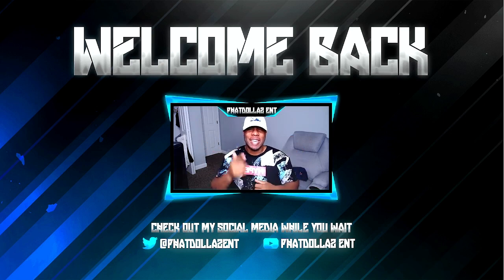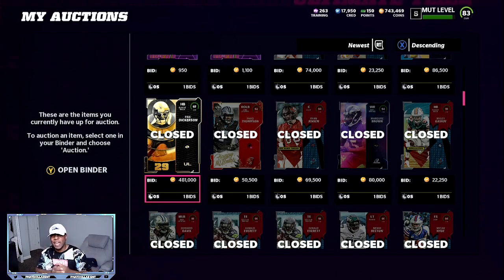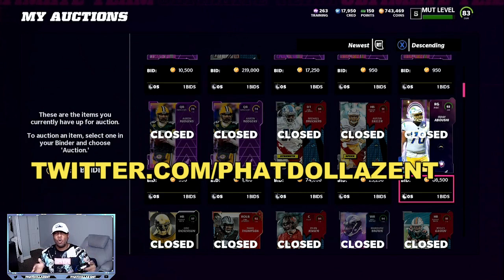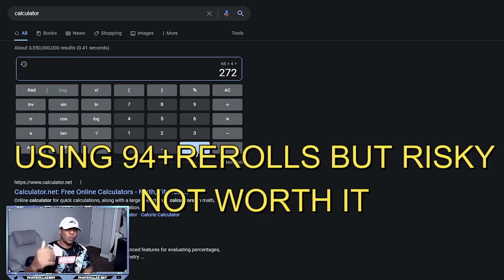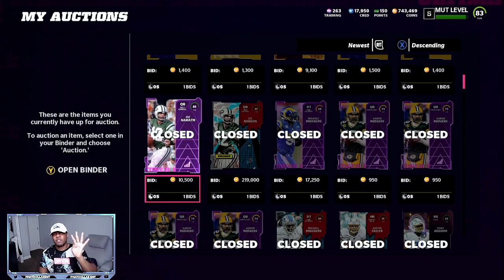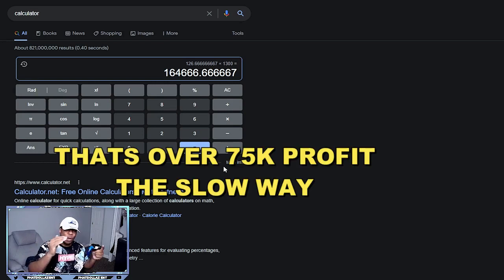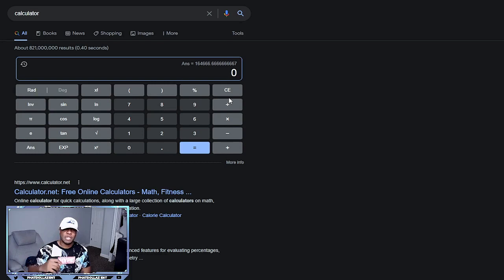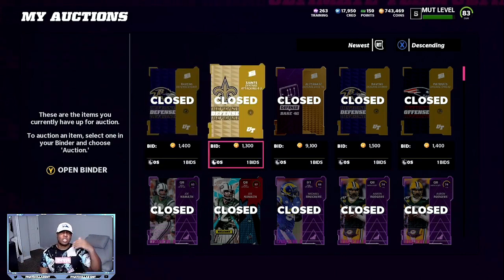MADDEN 22! UNLIMITED COIN GLITCH (METHOD) PROFIT 200K PER HR RIGHT NOW